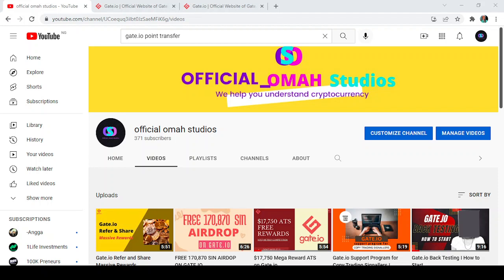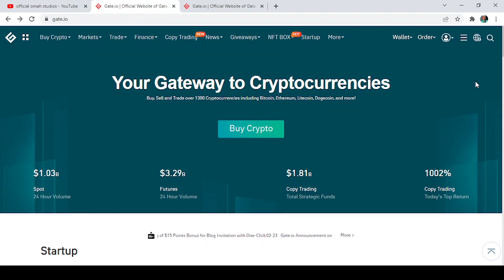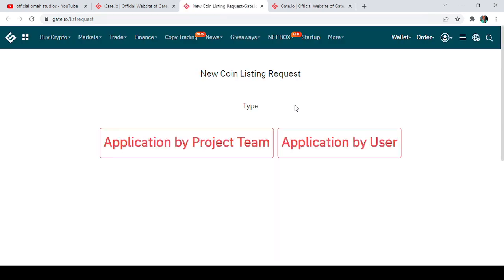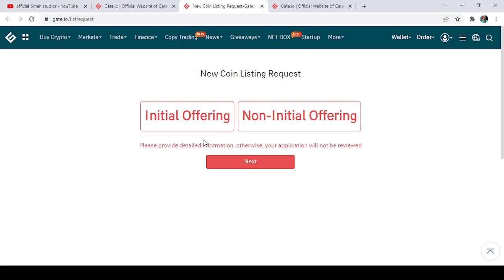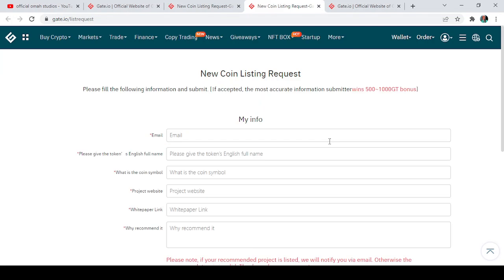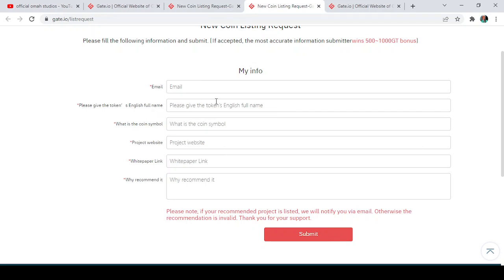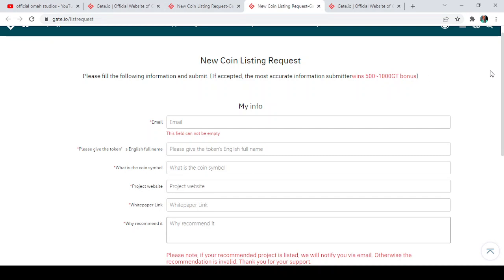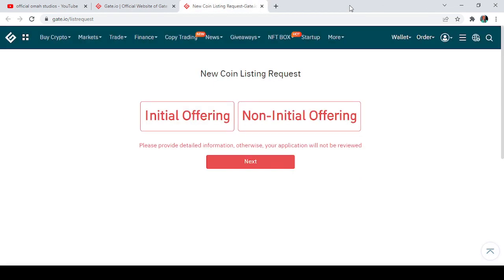How to get a Project Listed on Gate.io and Also Earn from it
Do you know you can actually apply for a coin to be listed on the gate.io exchange with or without being a team member of the project? This video shows us how it can be done

UID: 7465448